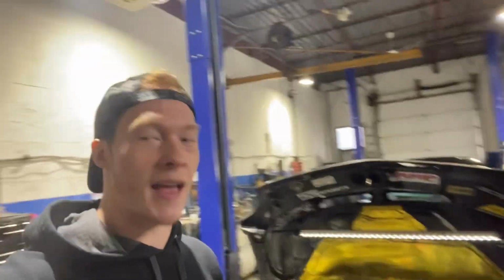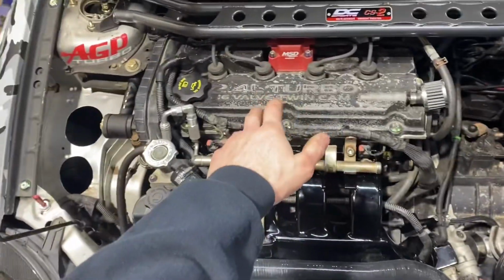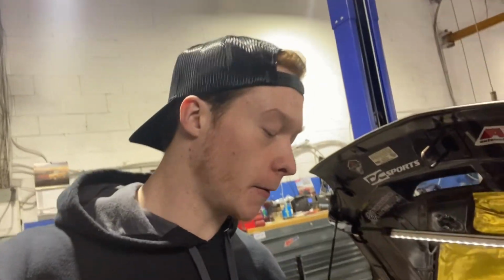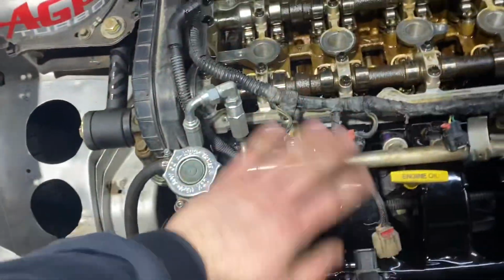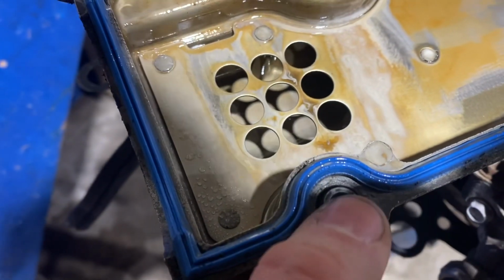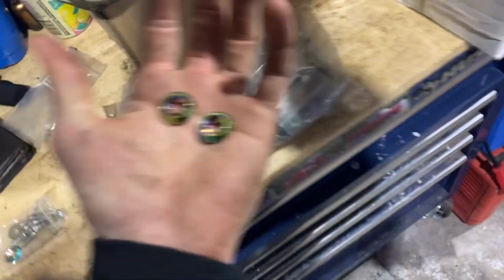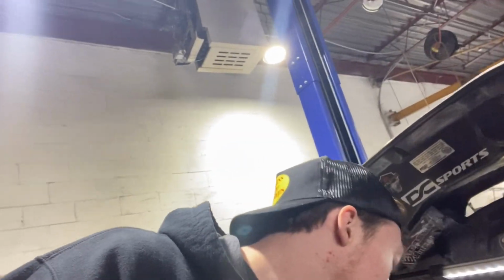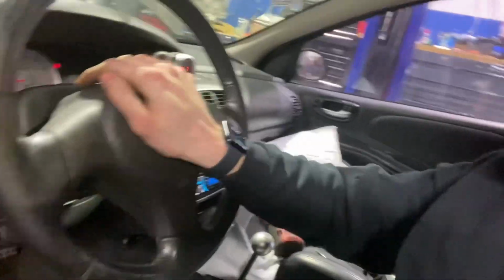Widebody Neons Insane Transformation EP#6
beautiful dodge neon gets even beautiful-er